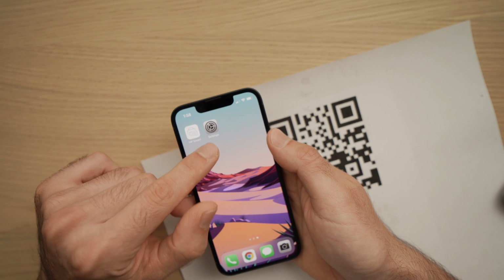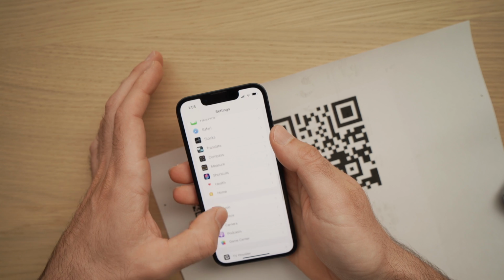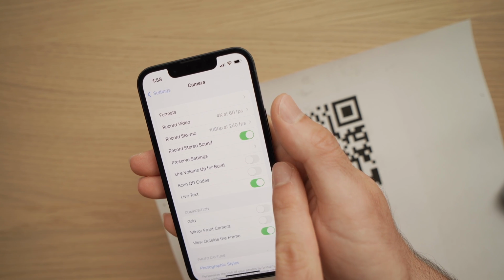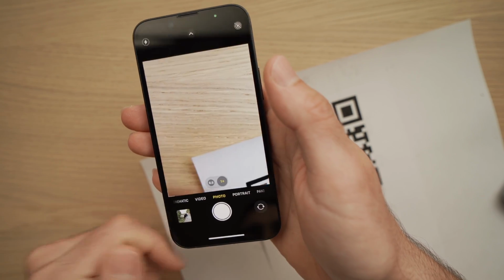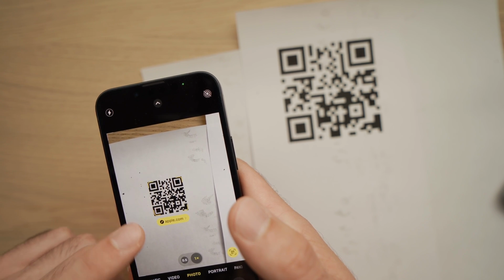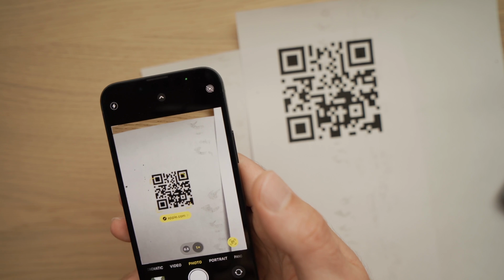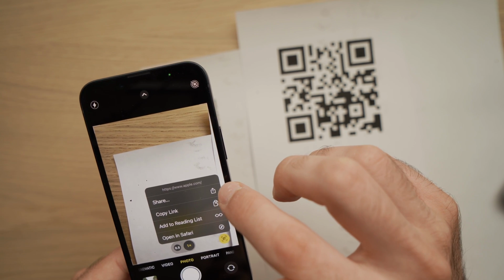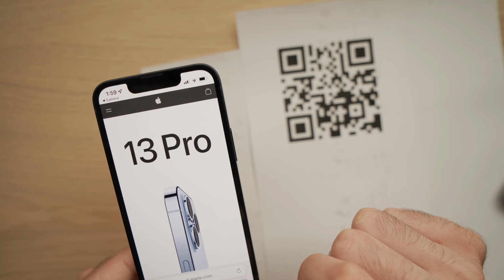iPhone 13 : How to Scan a QR Code (NO APP NEEDED)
I will show you how to scan any QR code on your iPhone 13, Iphone 13 mini or iPhone 13 Pro without you having to install any new app. Step by step process.